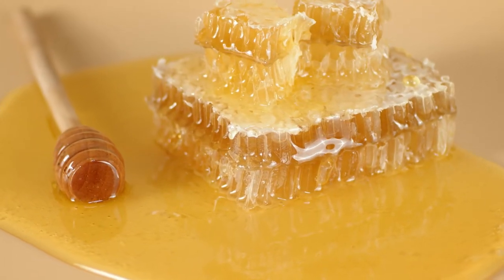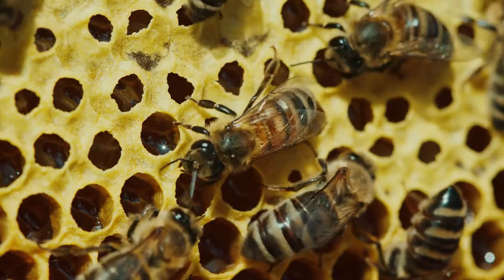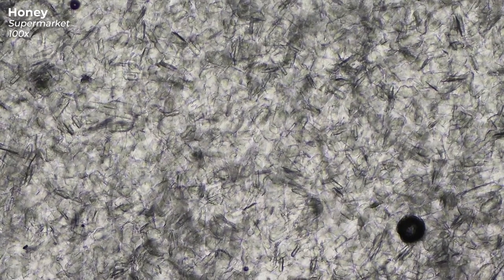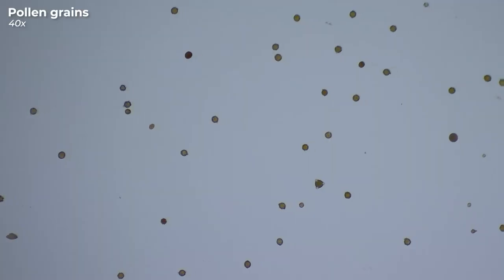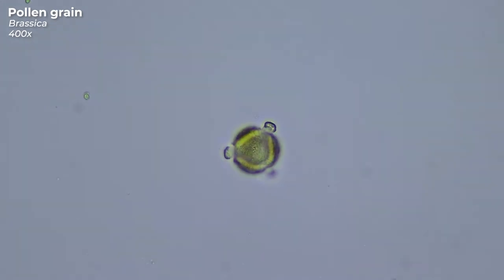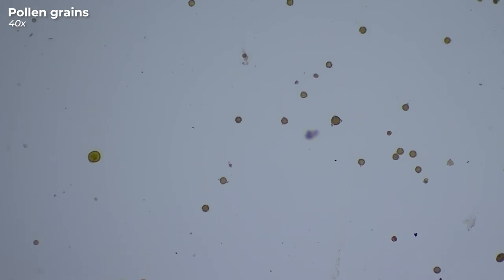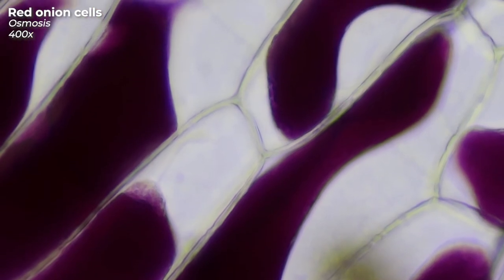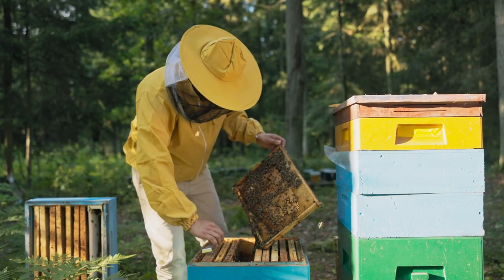Honey Under The Microscope : Pollen In Raw Honey vs Processed Honey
In this episode, we examine natural honey and processed honey under the microscope 🔬🍯. It is quite noticeable that there is much more pollen in the raw honey. I will also show you the antibacterial and antimicrobial properties of honey in which osmosis plays an important role. 🐝